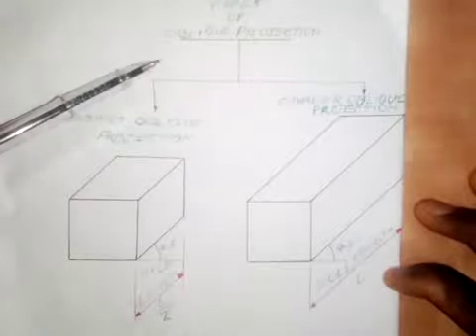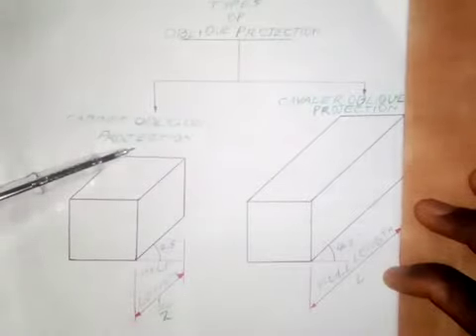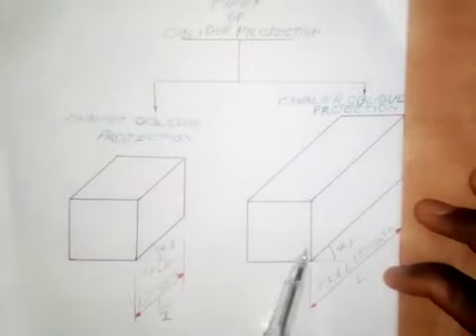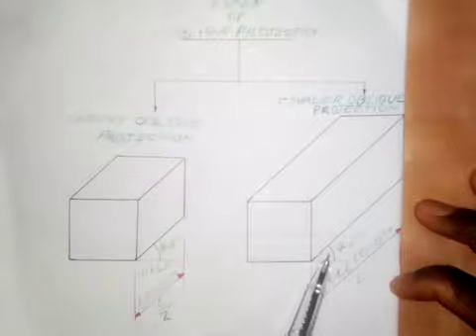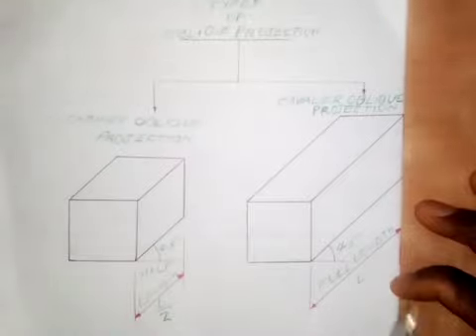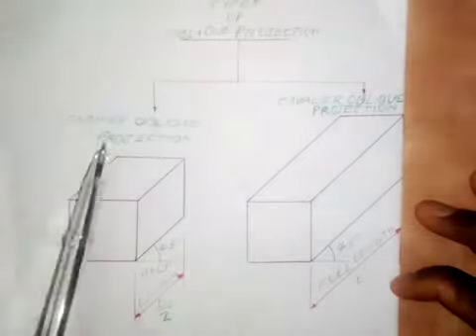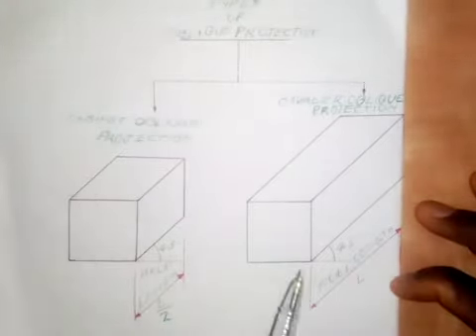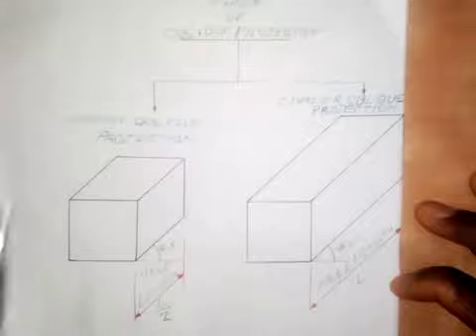Types of Oblique Projection and Differences